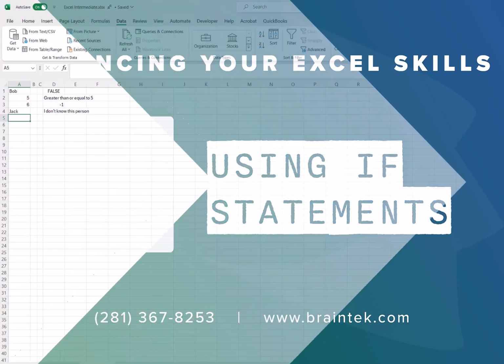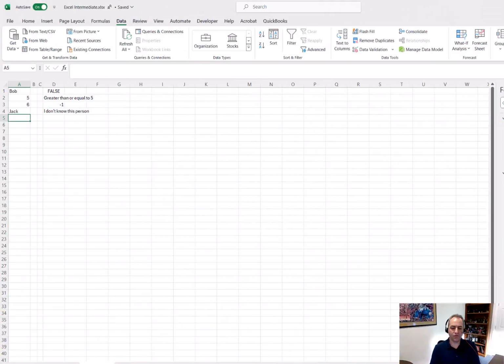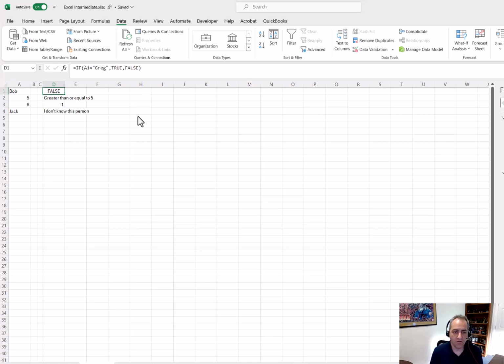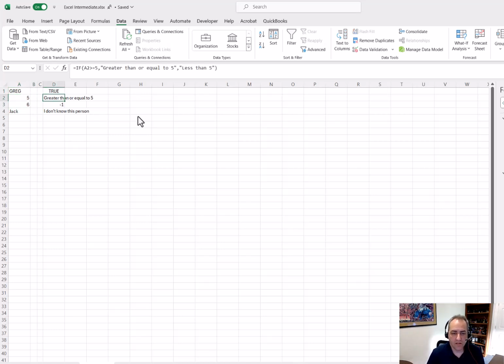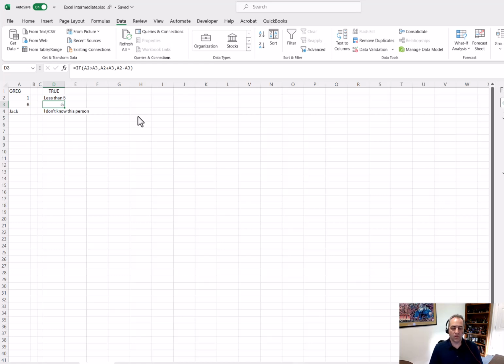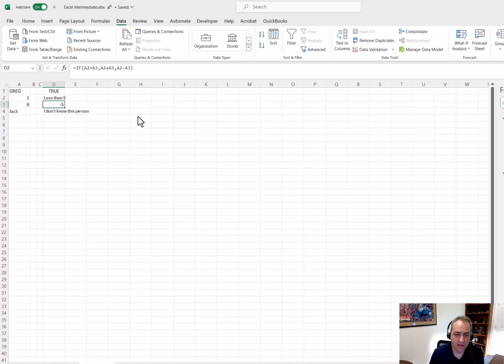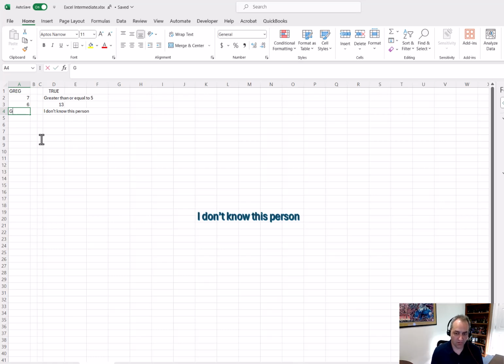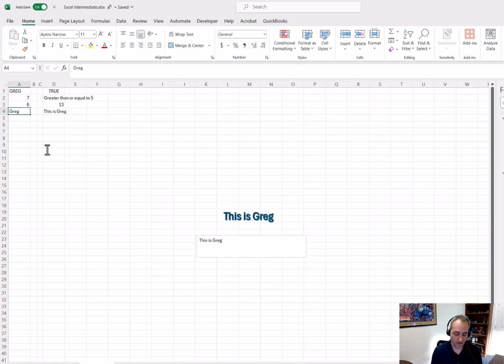Using IF Statements